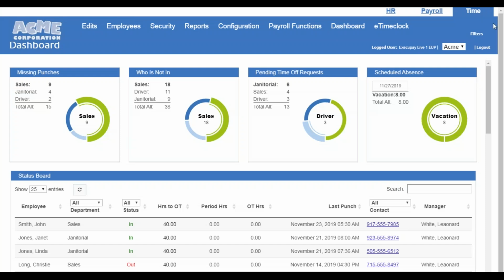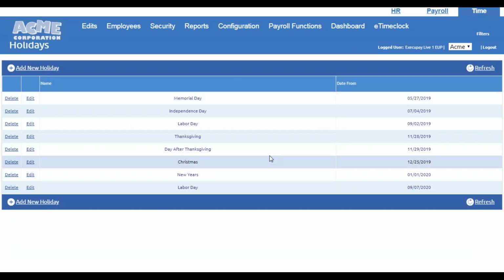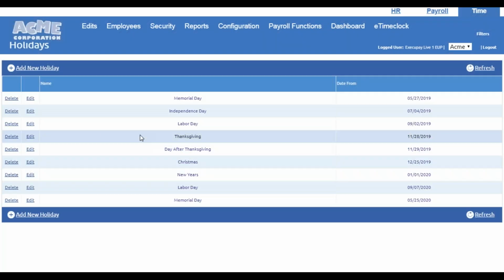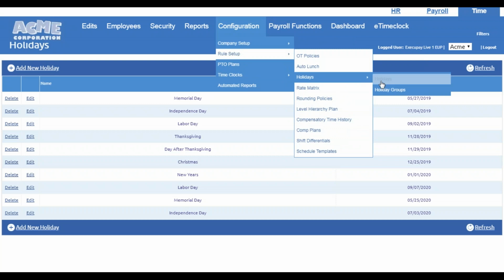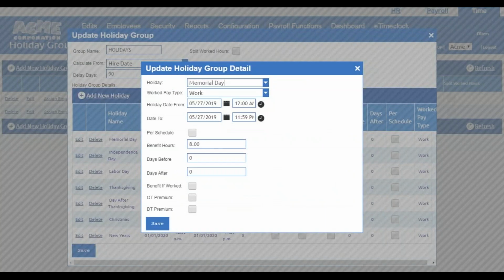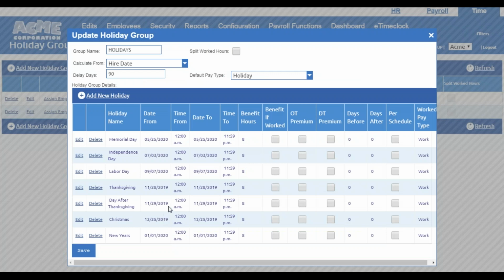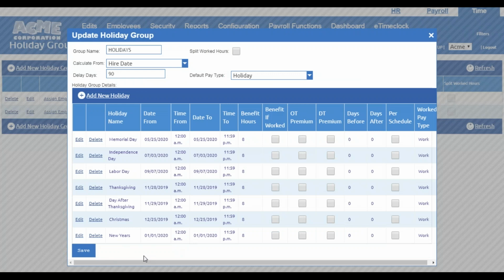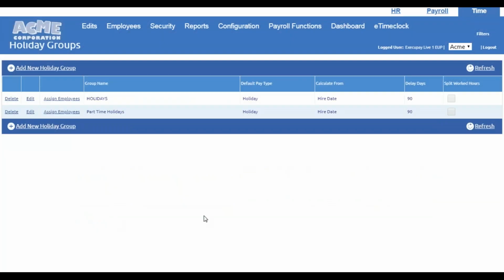HRTIME Updating Yearly Holidays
Tutorial for updating holidays each year in your software.